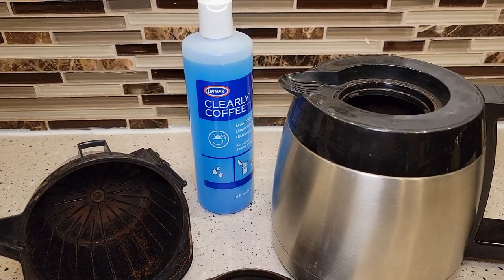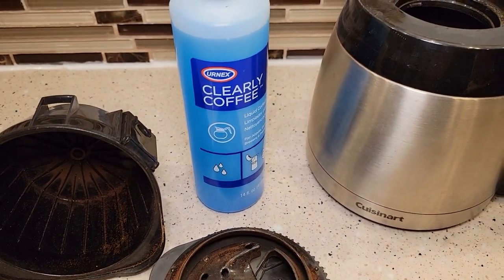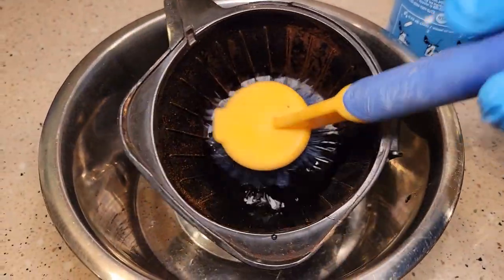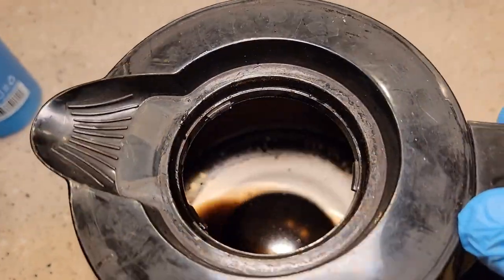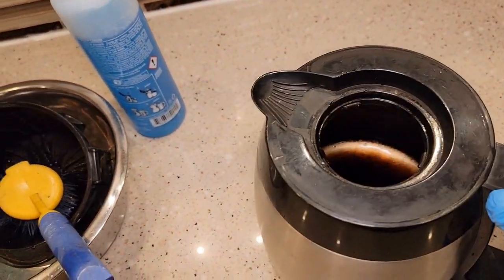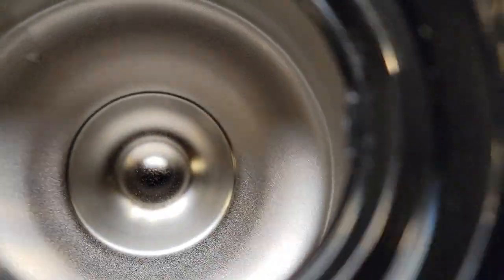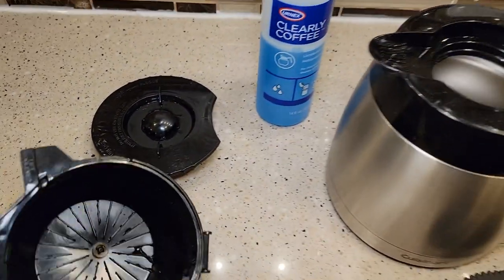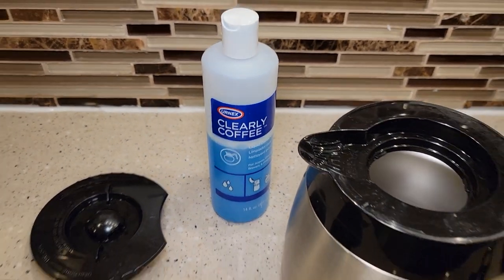How To Clean Coffee Stains from Coffee Maker Pot / Carafe with URNEX Clearly Coffee Pot Cleaner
Review and how to use Urnex Clearly Coffee Pot Cleaner 14 Ounce How to Clean French Press Liquid Cleaner for Glass Bowls and Thermal Coffee Carafes or coffee pots Removes Coffee Oils